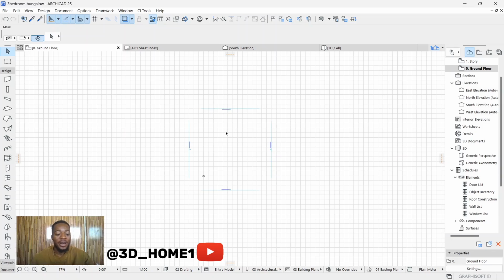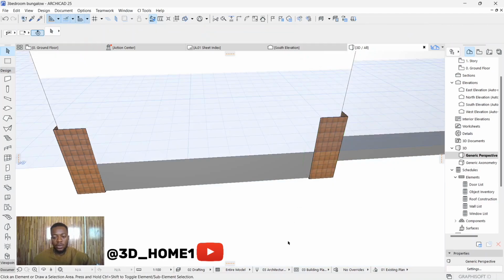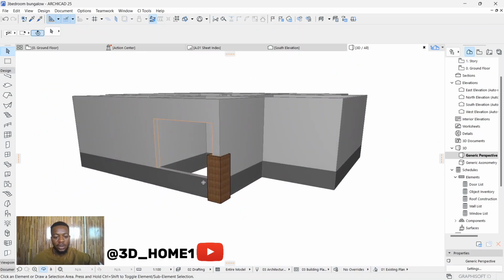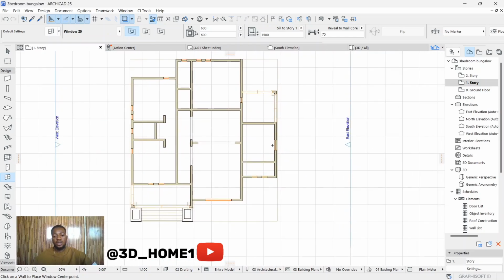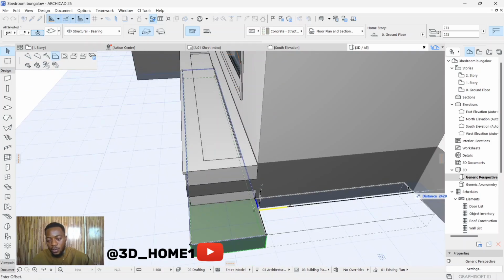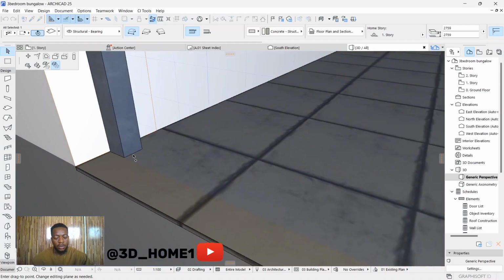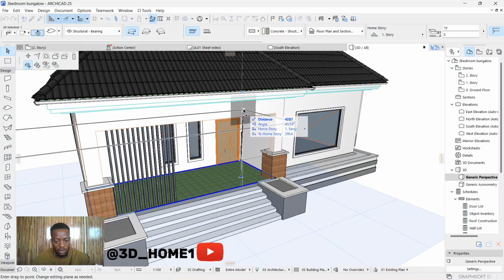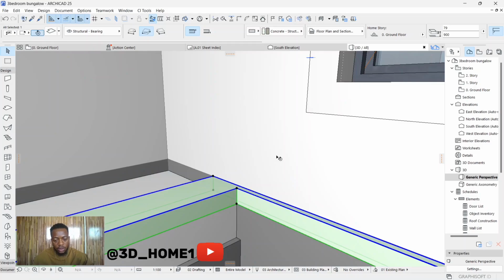Archicad tutorial on 3 Bedroom bungalow, from start to finish.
In this tutorial i will be modeling 3 bedroom bungalow starting from floor plan to complete 3D model, thank you as you watch. Don't forget to drop question on the comments section if you have any.

0:00 Intro
1:00 Floor plan
15:50 How to create openings
23:30 How to model Steps
28:46 How to install windows
45:10 How to install doors
62:03 How to model concrete facial
74:42 how to model realistic roof
90:45 How to model site plan
94:28 How to model Water collector